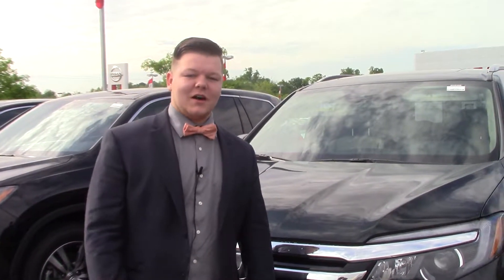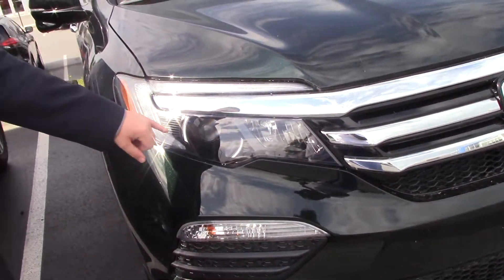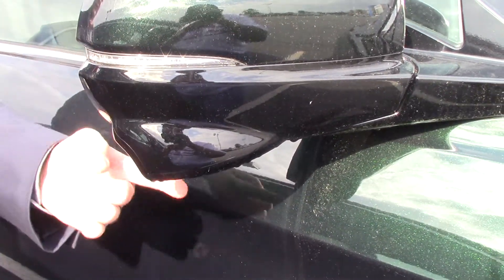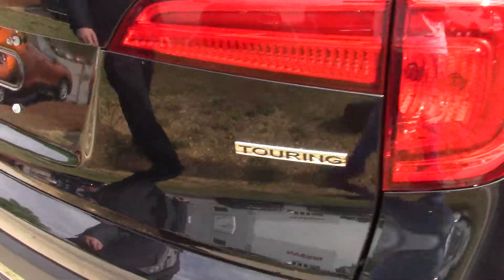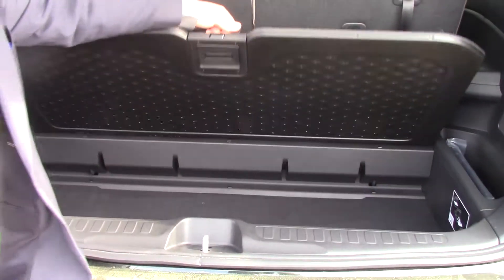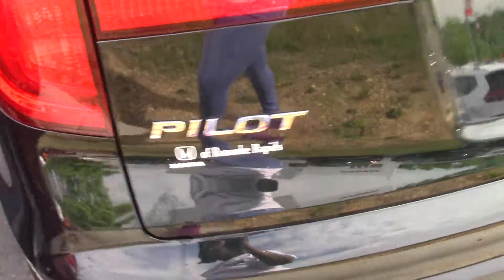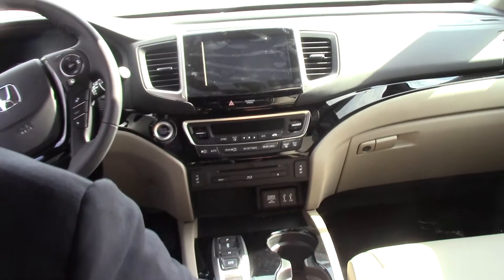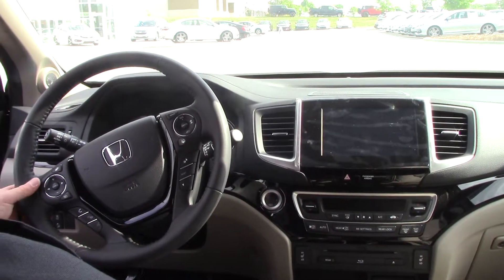2016 Honda Pilot Touring- Honda of Roanoke Rapids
EXTERIOR
Wheels: 20" Alloy
Tires: P245/50R20 102H AS
Wheels w/Machined Accents
Steel Spare Wheel
Compact Spare Tire Stored Underbody w/Crankdown
Clearcoat Paint
Body-Colored Front Bumper w/Black Rub Strip/Fascia Accent
Body-Colored Rear Bumper w/Black Rub Strip/Fascia Accent
Black Bodyside Moldings and Black Wheel Well Trim
Body-Colored Power w/Tilt Down Side Mirrors w/Manual Folding and Turn Signal Indicator
Front Windshield -inc: Sun Visor Strip
Galvanized Steel/Aluminum Panels
Lip Spoiler
Chrome Grille
LED Brakelights
Fully Automatic Projector Beam Halogen Daytime Running Headlamps w/Delay-Off
Laminated Glass
ENTERTAINMENT
Radio: AM/FM Premium Audio System -inc: 540-Watt, 10 speakers including subwoofer, Bluetooth HandsFreeLink, Bluetooth streaming audio, MP3/auxiliary input jack, MP3/Windows Media Audio (WMA) playback capability, Radio Data System (RDS), Speed-Sensitive Volume Control (SVC), USB audio interface w/1.5-Amp and 2.5-Amp charging ports in front, 2.5-Amp USB charging ports in center console and 2nd-row, 8" display audio w/high-resolution WVGA (800x480) electrostatic touch-screen and customizable feature settings, HondaLink Next Generation, SMS text message function, Pandora compatibility, Song By Voice (SBV) and 2nd-row HDMI interface
Radio w/Seek-Scan, Clock and Steering Wheel Controls
Window Grid Antenna
2 Wireless Headphones
Performance Speakers
540w Regular Amplifier
Digital Signal Processor
SiriusXM Radio -inc: SiriusXM services require a subscription after any trial period, If you decide to continue your SiriusXM service at the end of your trial subscription, the plan you choose will automatically renew and bill at then-current rates until you call SiriusXM at 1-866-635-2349 to cancel, See our Customer Agreement for complete terms Fees and programming subject to change, XM satellite service is available only to those at least 18 years and older in the 48 contiguous United States and D.C
2 LCD Monitors In The Front and 1 LCD Row Monitor In The Rear
A/V Remote
Entertainment System w/Blu-Ray
INTERIOR
Heated Front Bucket Seats -inc: 10-way power driver's seat adjustment w/power lumbar support w/2-position memory, 4-way power passenger's seat adjustment, 1-touch 2nd-row seats and head restraints at all seating positions
60-40 Folding Split-Bench Front Facing Manual Reclining Fold Forward Seatback Rear Seat w/Manual Fore/Aft
Power Rear Windows, Fixed 3rd Row Windows and w/Manual Sun Blinds
Fixed 60-40 Split-Bench 3rd Row Seat Front and Manual Fold Into Floor
Leather/Metal-Look Steering Wheel
Front Cupholder
Rear Cupholder
Compass